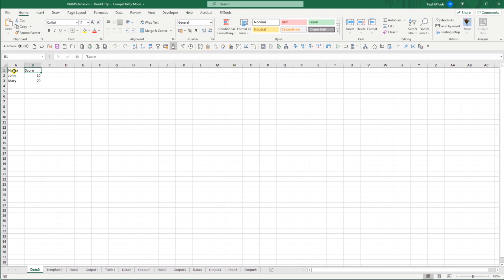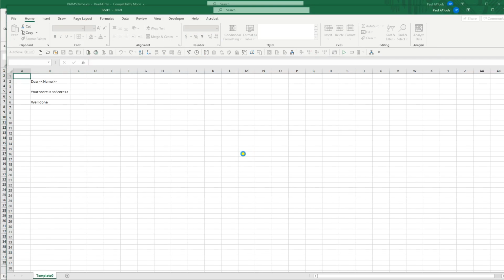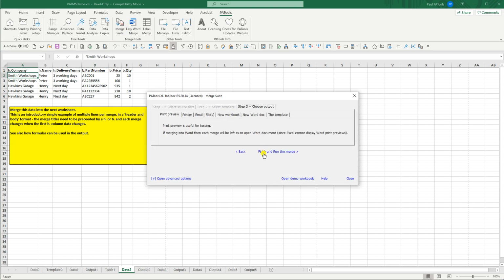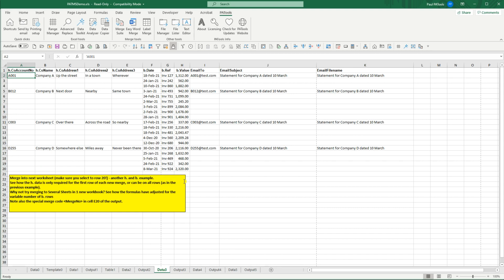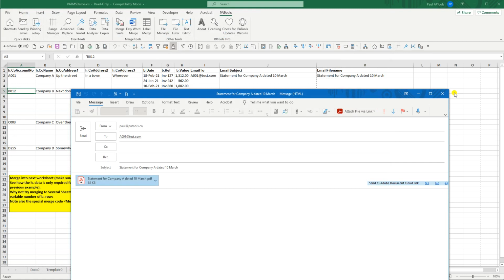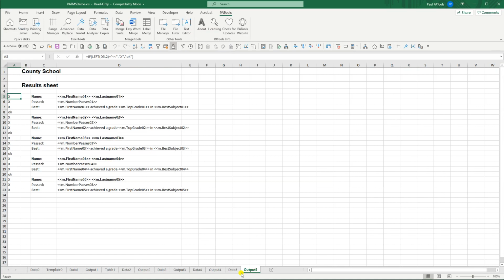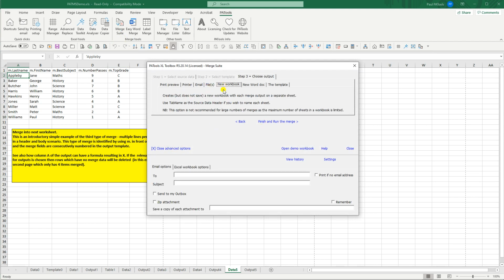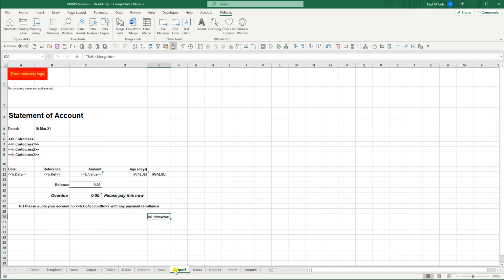Intro to PATools Merge Suite from the PATools XL Toolbox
Paul takes you on a whistlestop tour of mail merging entirely in Excel, both single rows per merge and multiple rows per merge.